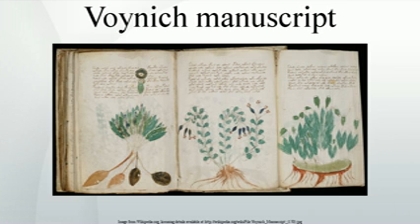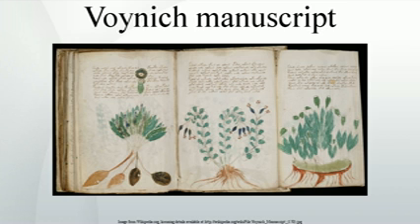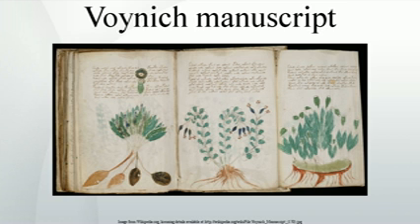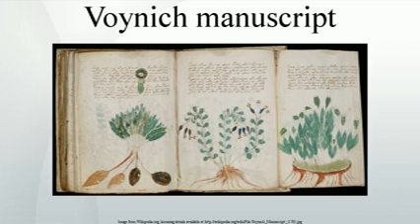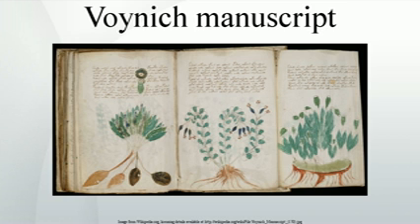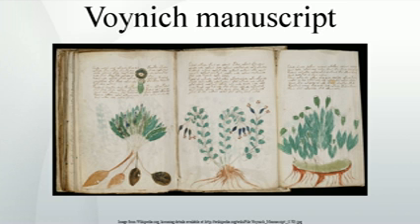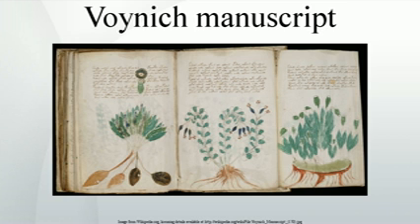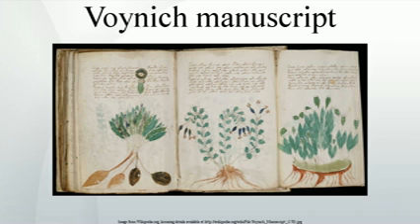Voynich manuscript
The Voynich manuscript is an illustrated codex hand-written in an unknown writing system. The vellum in the book pages has been carbon-dated to the early 15th century , and may have been composed in Northern Italy during the Italian Renaissance. The manuscript is named after Wilfrid Voynich, a Polish book dealer who purchased it in 1912.